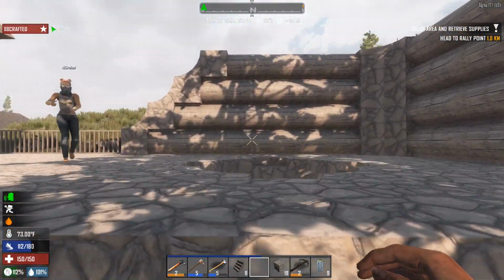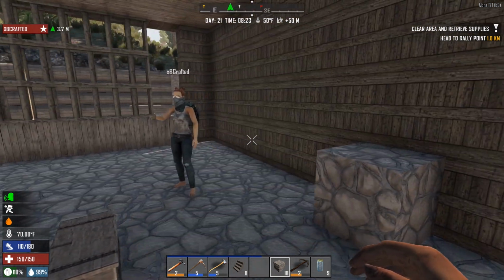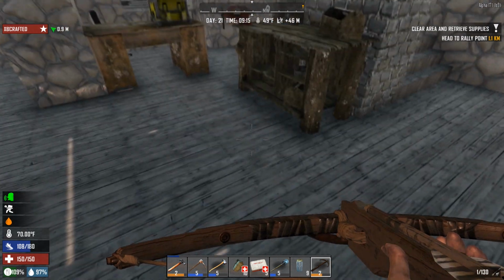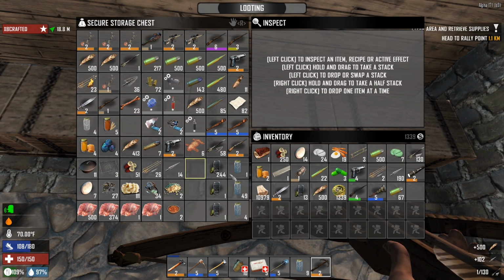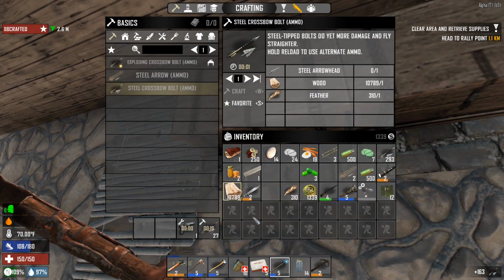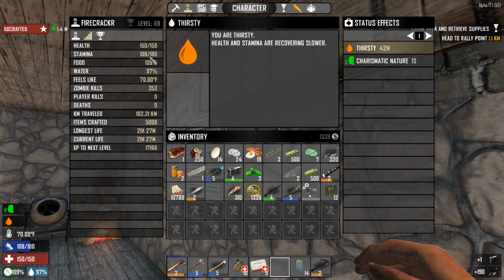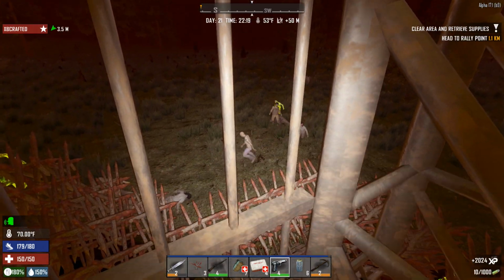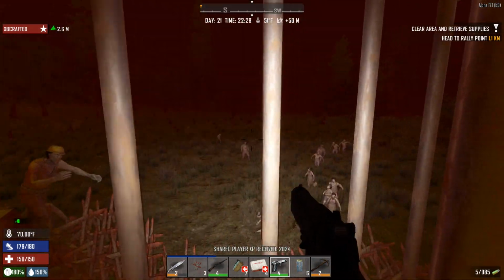Day 21 HORDE: 7 Days to Die : Alpha 17 Updated/Stable : Episode 16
In this episode of 7 Days to Die: Alpha 17 with xBCrafted | Watch us as we take on the 21 Day Horde